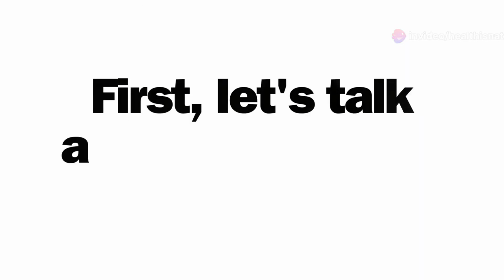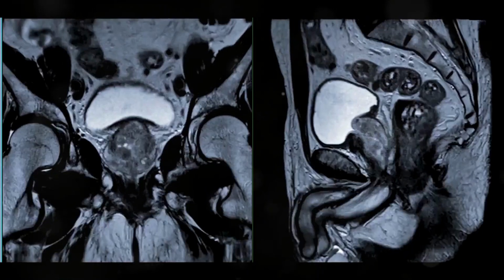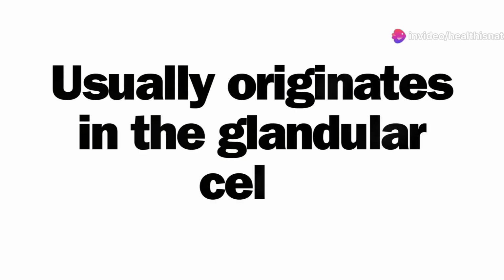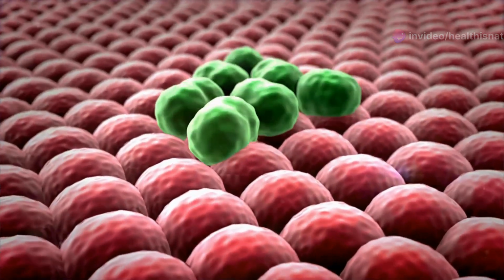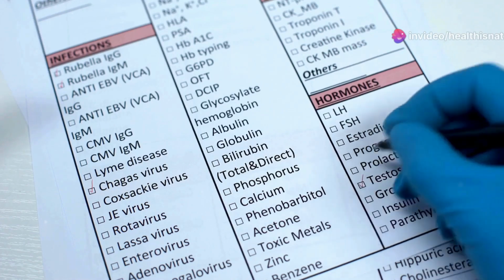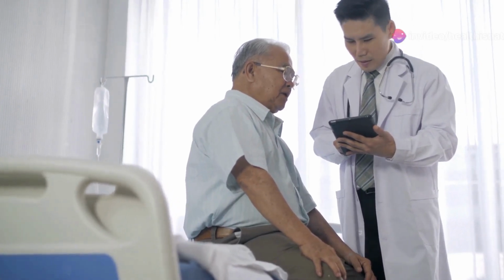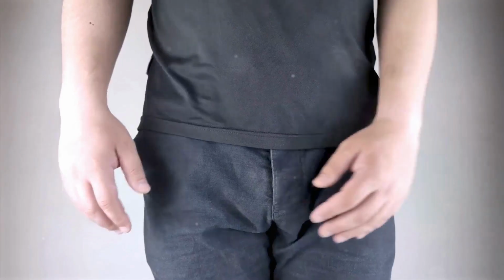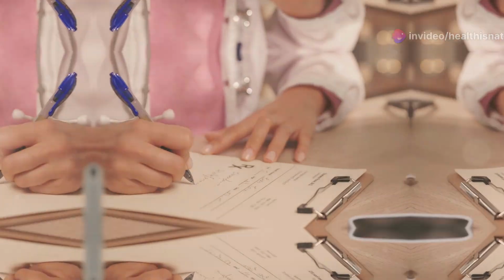BPH vs. Prostate Cancer: What's the Difference? (Simply Explained)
Are you confused about the difference between prostate cancer and an enlarged prostate? This video breaks down the key distinctions between the two conditions, including symptoms, risk factors, diagnosis, and treatment options. By the end of this video, you'll have a clear understanding of prostate cancer vs. an enlarged prostate, helping you make informed decisions about your health. Watch now to learn more!

Welcome to Health is Natural! In this video, we dive deep into the crucial differences between Benign Prostatic Hyperplasia (BPH) and Prostate Cancer.
Understanding these differences can significantly impact your health decisions and awareness.

In this video, you'll learn:
The definition of BPH and Prostate Cancer
Key risk factors for both conditions
How each condition develops (pathogenesis)
Clinical manifestations and symptoms

BPH is a common condition as men age, leading to an enlarged prostate. Learn how this benign condition differs from Prostate Cancer, a more serious and malignant growth. We'll discuss how these conditions are diagnosed and treated, offering a comprehensive understanding for anyone looking to improve their prostate health knowledge.

Don't miss out on:
Simple explanations to grasp complex medical terms
Visual aids to understand the anatomy and symptoms
Inspiring and motivational insights to stay proactive about your health
Watch now and take control of your prostate health!